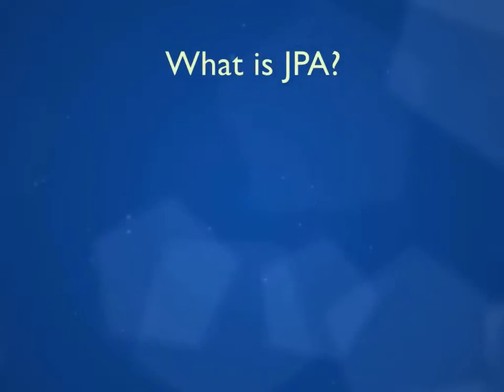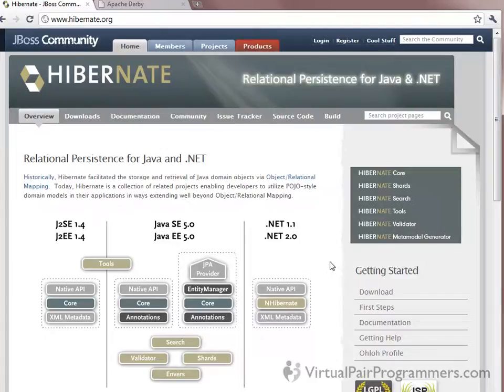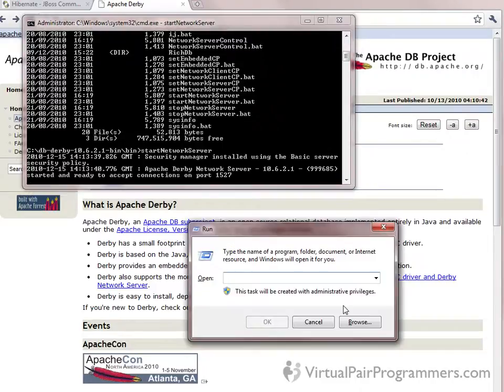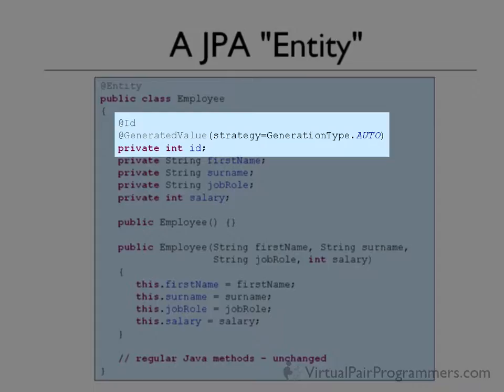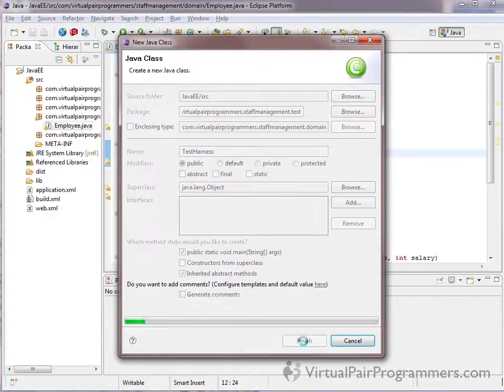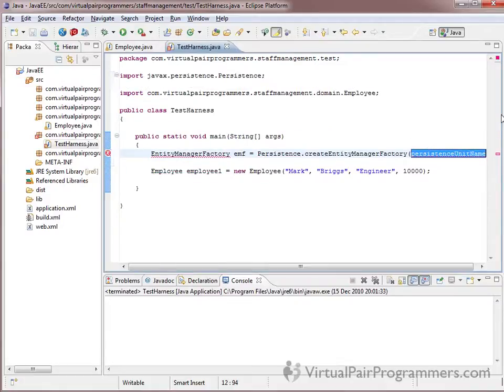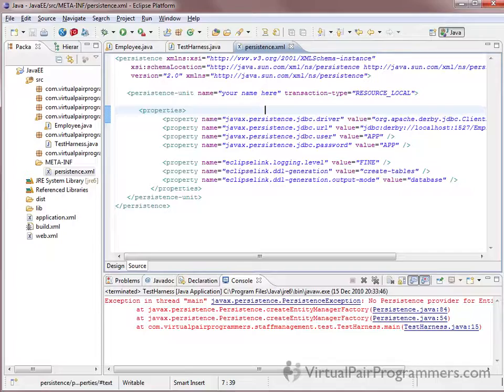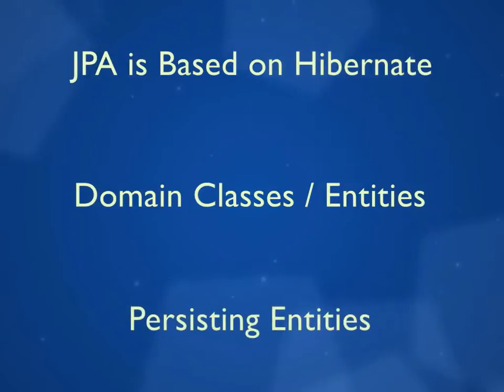JPA - Getting Started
A preview of our JavaEE training course. In this full chapter from the course, we show how to get started with JPA.

Later on in the course, we integrate the JPA with the Glassfish server.